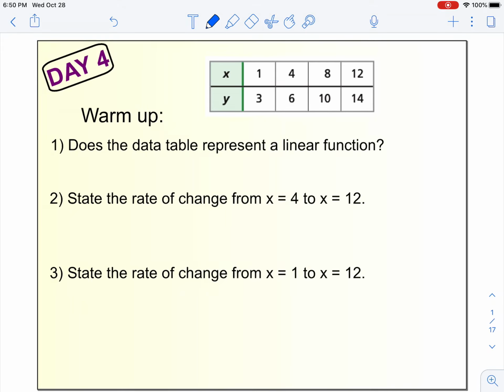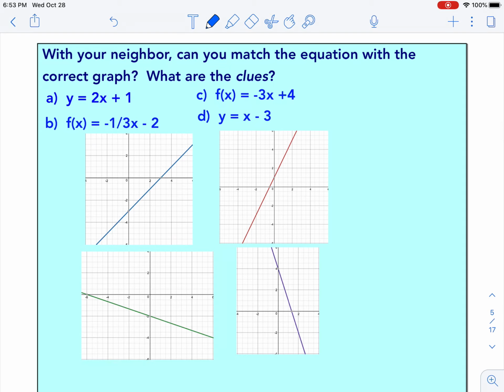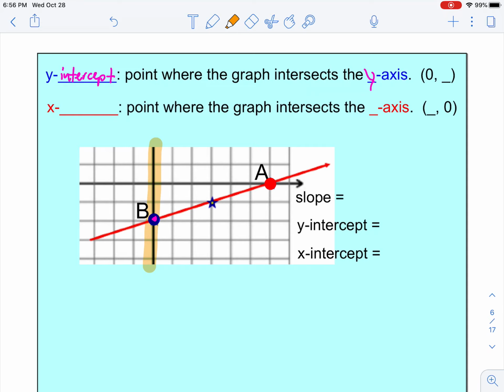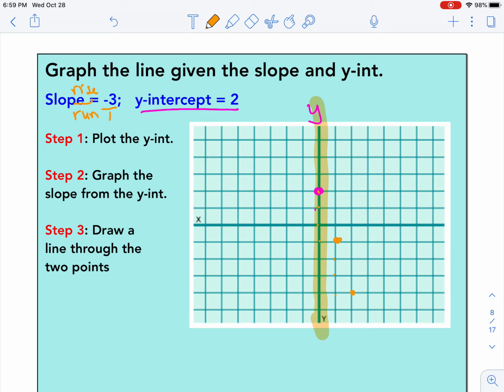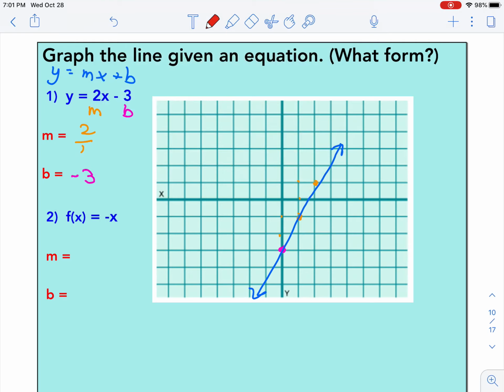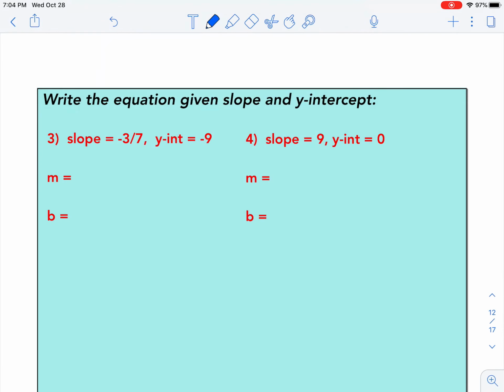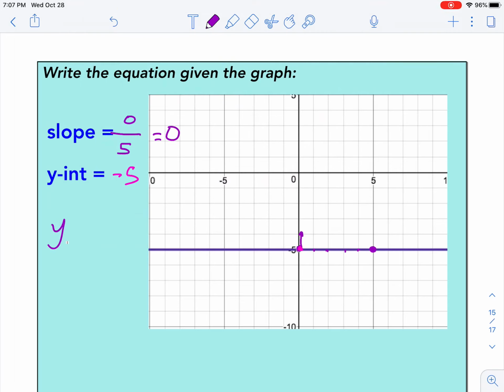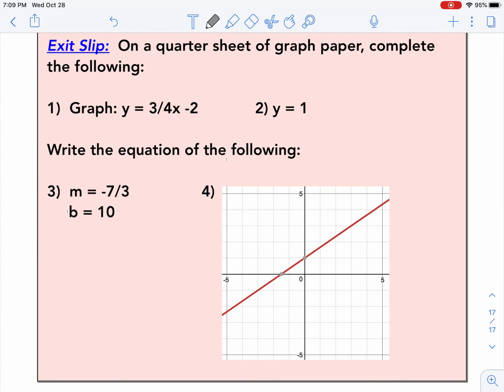IA Ch 5 LT E and F Slope-Intercept (5.7)